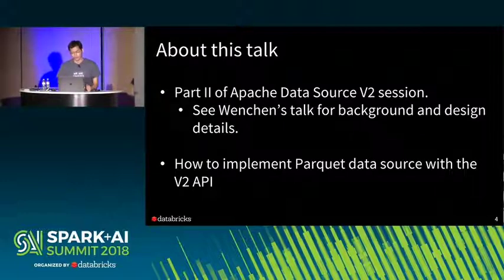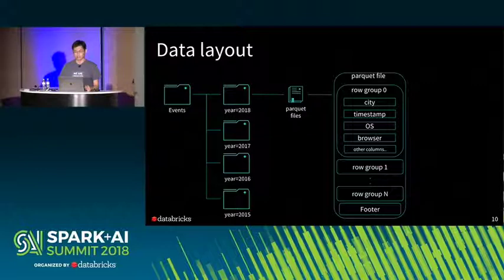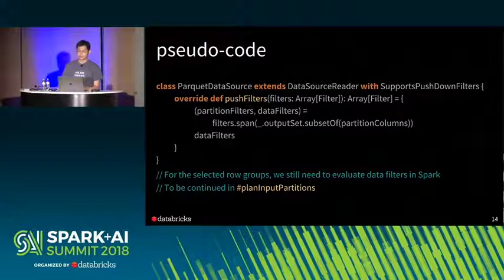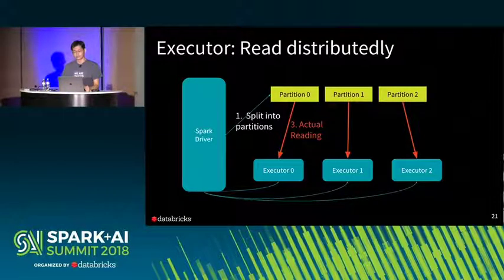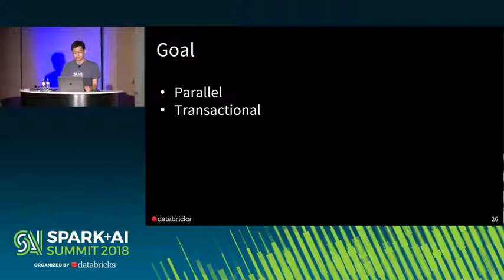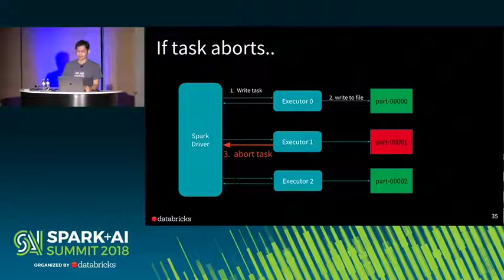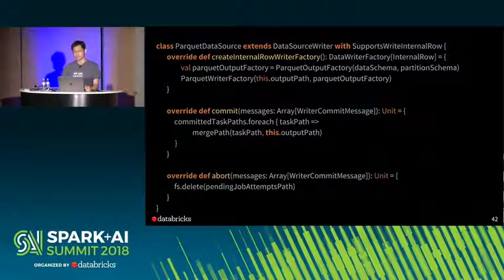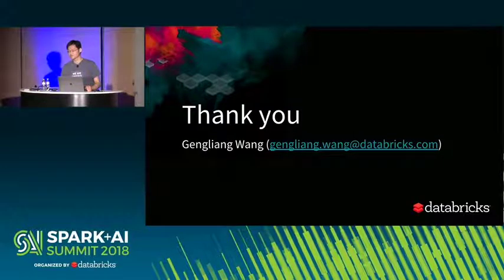Apache Spark Data Source V2 Continued (Wenchen Fan & Gengliang Wang)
Wenchen Fan and Gengliang Wang, two software engineers at Databricks, talk about a general computing engine, Spark can process data from various data management/storage systems, including HDFS, Hive, Cassandra and Kafka. For flexibility and high throughput, Spark defines the Data Source API, which is an abstraction of the storage layer. The Data Source API has two requirements.